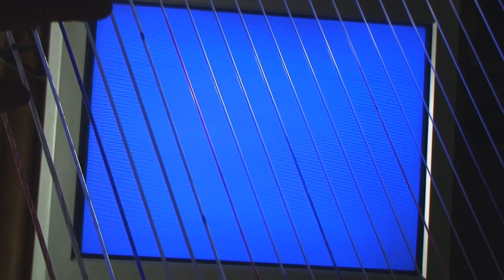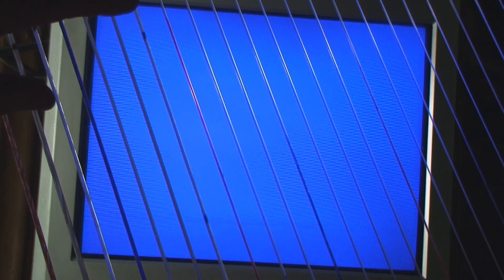Overtone Series and DNA-like looking Strings vibrating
Here's a quick look at the Overtone Series, shown on a Harp String. Also, the Harp is filmed in front of a cathode-ray tube TV and the light from it creates a fascinating DNA-like appearance in the vibration of the strings.